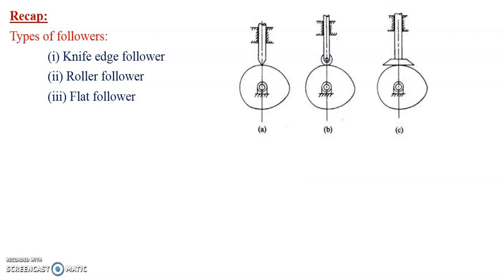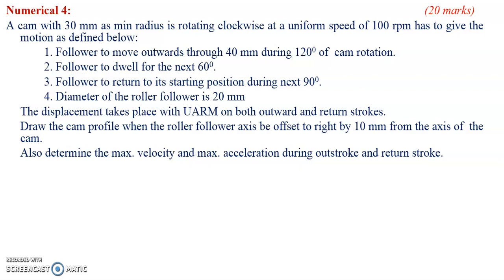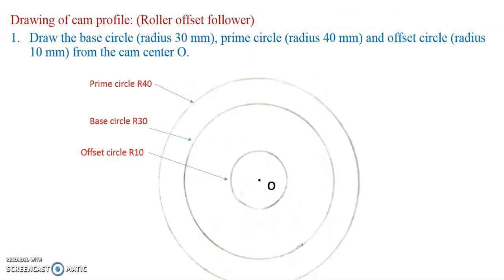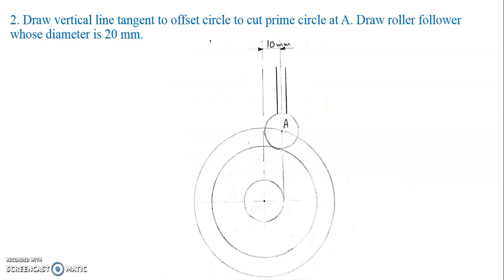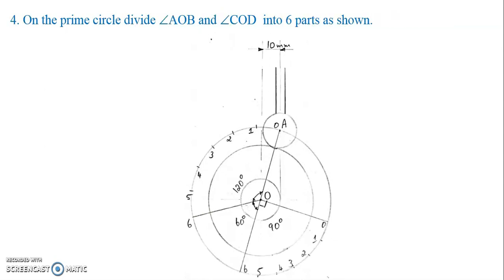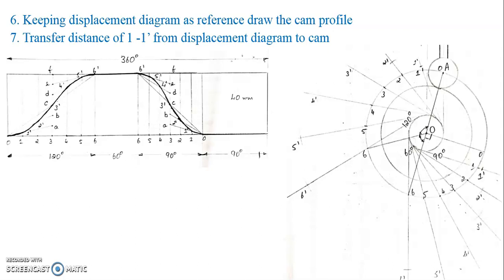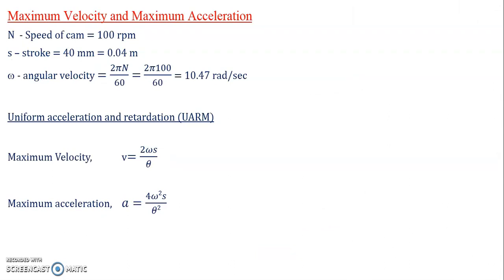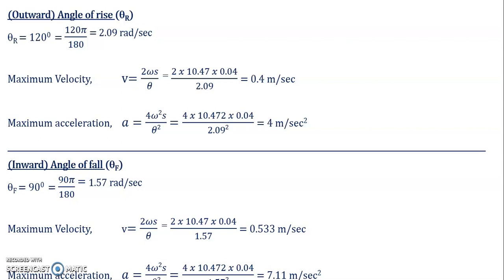CAMS Part 6 Roller Offset Follower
The video is intended to make the learner understand how to draw the profile of cam with roller offset follower.